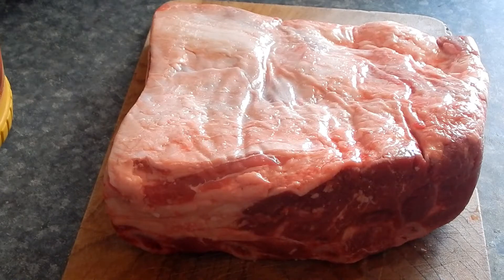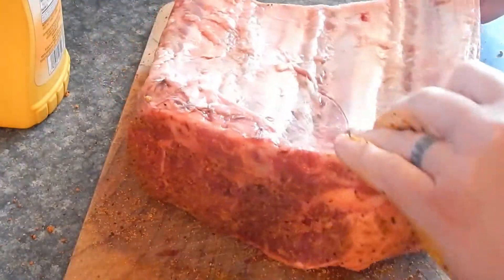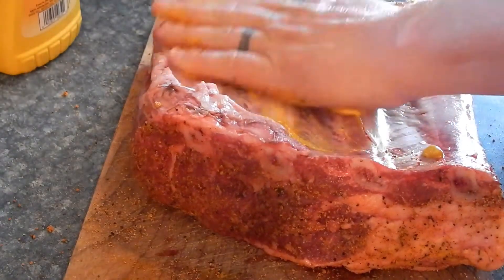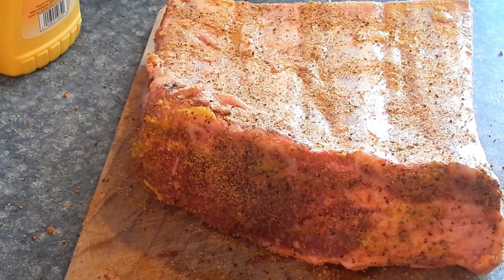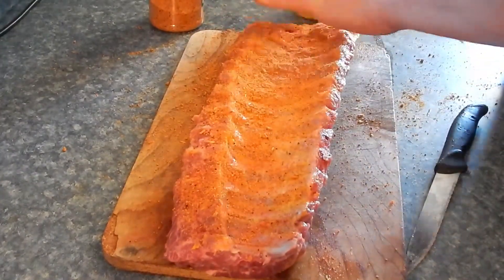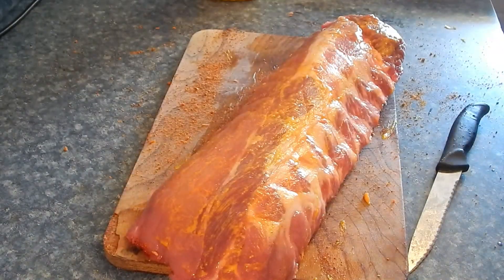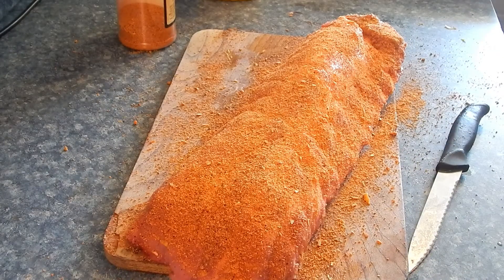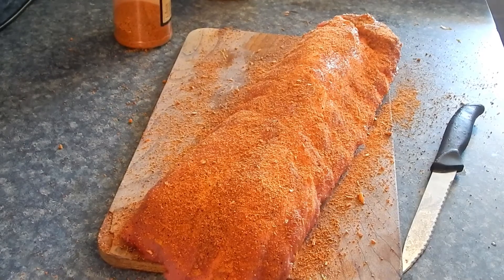How to make the best ever baby back ribs!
Heres how to make the very best baby back ribs! These arent competition style, but rather fall off the bone, super tasty ribs...It came very juicy and tender